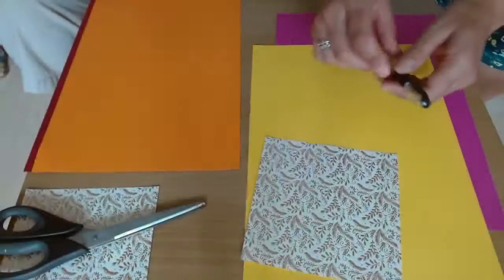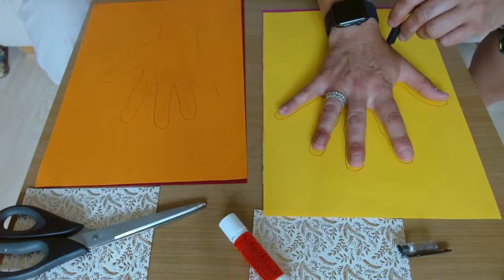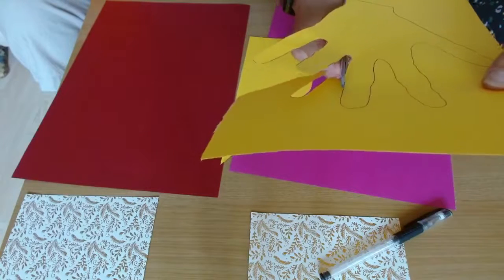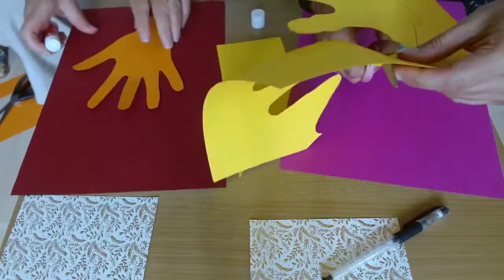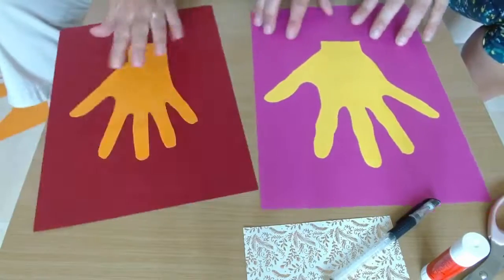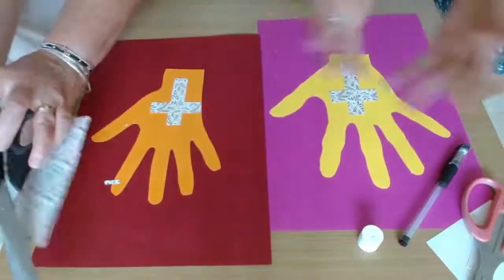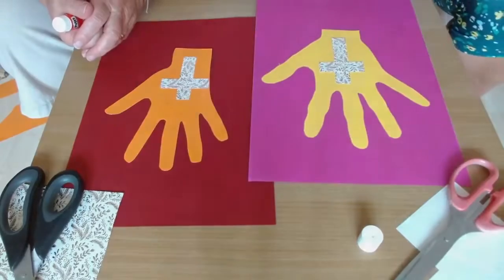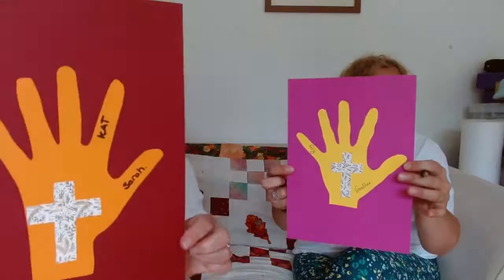27. Waking the little girl up